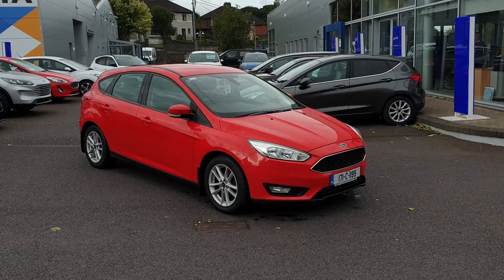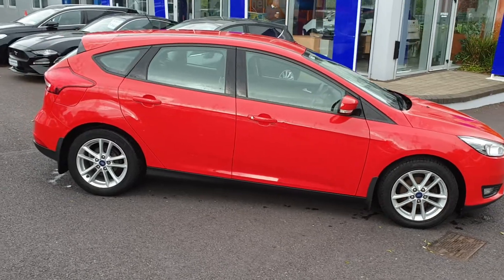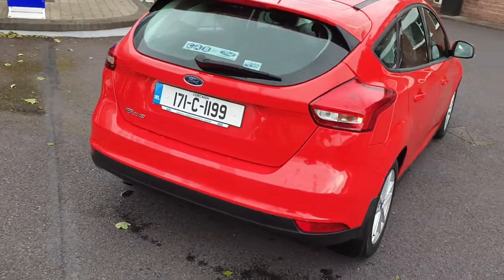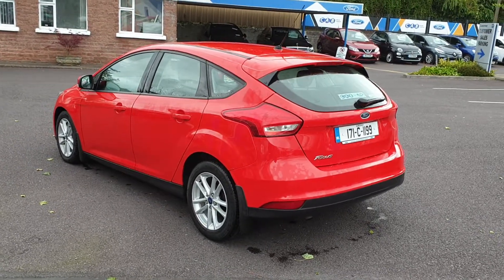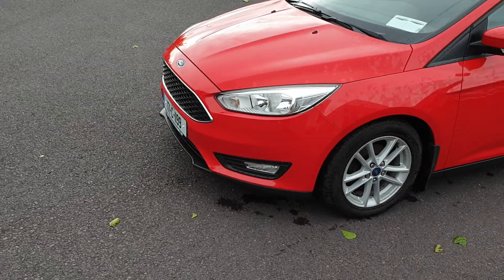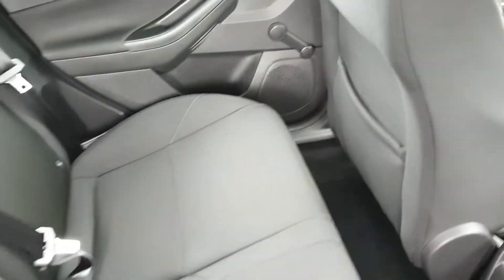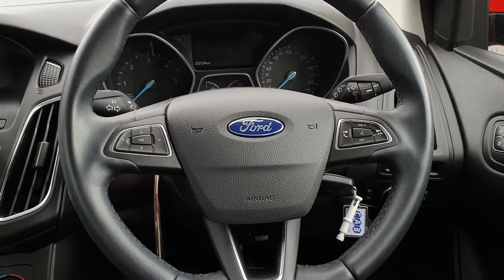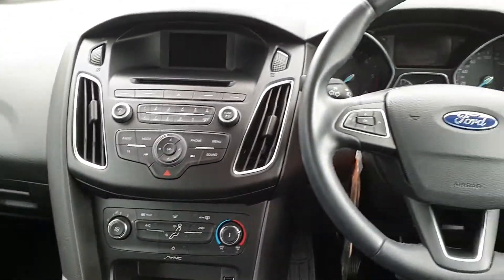171C1199 - 2017 Ford Focus STYLE 1.5 TD 95PS 6SPD 4 15,750